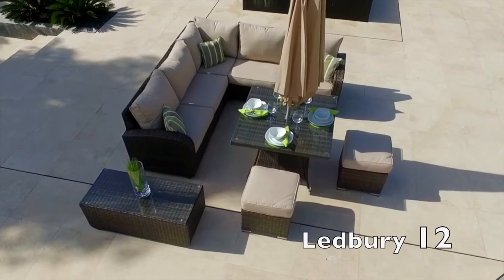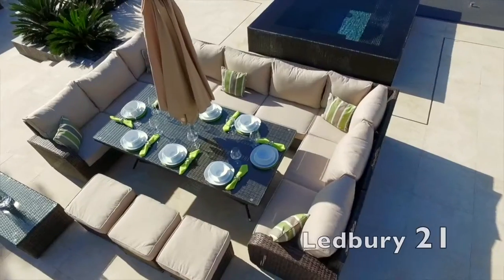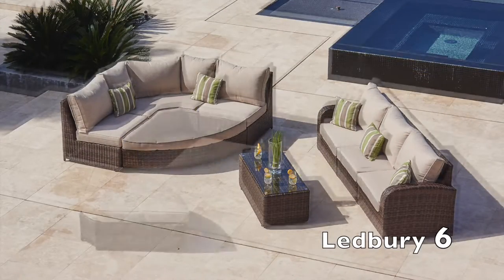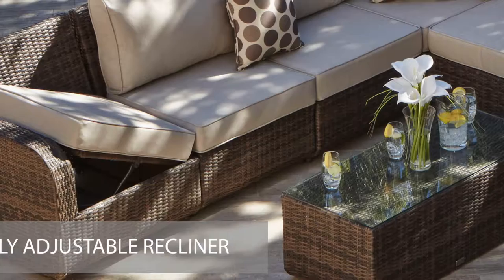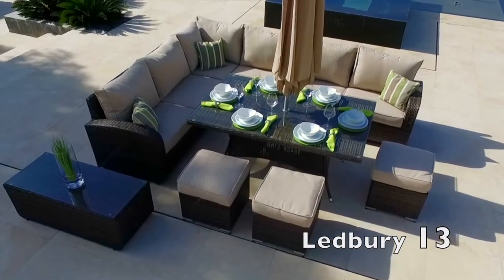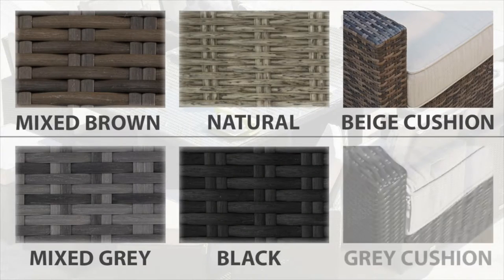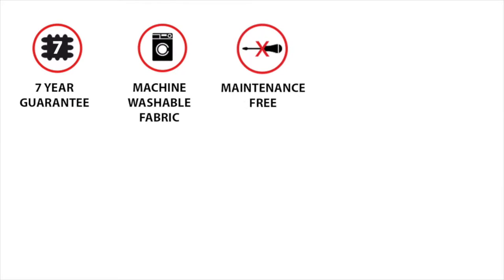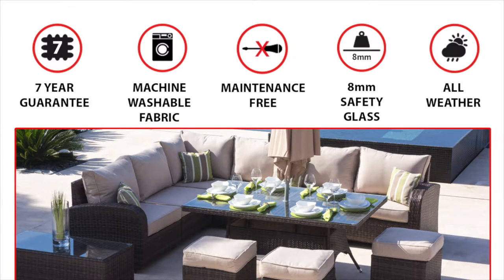Moda Furnishings Rattan Garden Furniture: Ledbury Sofa Dining Combos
Our Ledbury range boasts sofa dining combinations include the option of adding a drinks cooler. Perfect for summer!